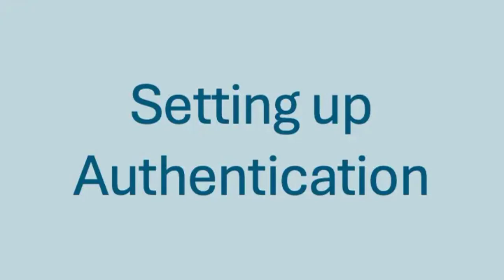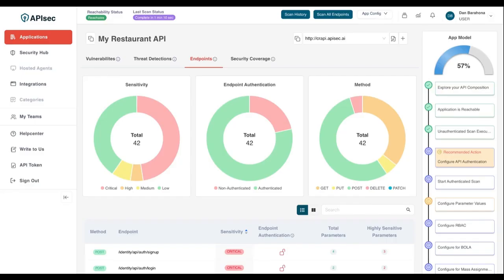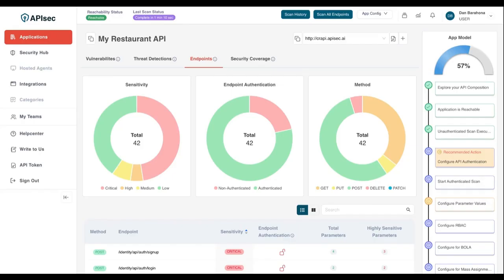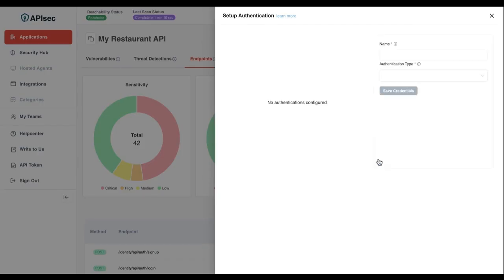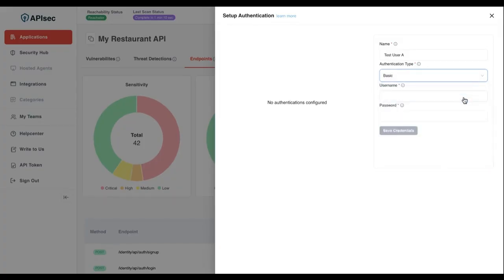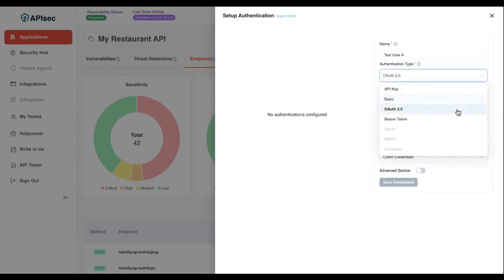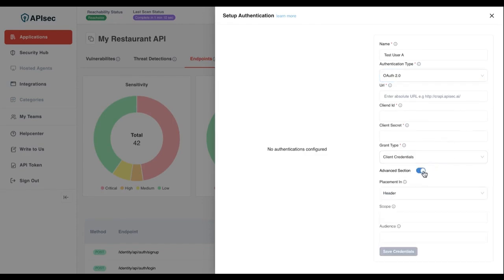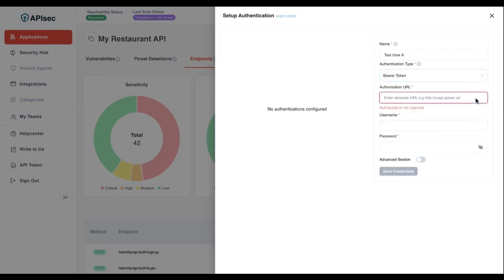Getting Started #8: Setting up User Authentication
🔐 How to Set Up User Authentication for API Scanning

 In this tutorial, learn how to configure user credentials in APIsec to enable authenticated API scans. Authenticated scanning is essential for testing protected endpoints and simulating real-world attack scenarios.

You'll learn how to:
 ✅ Add authentication through the App Config or App Model
 ✅ Configure common methods like API Keys, Basic Auth, OAuth 2.0, and Bearer Tokens
 ✅ Use advanced settings for custom setups
 ✅ Prepare for upcoming support for Digest, HMAC, and Certificate authentication

Unlock deeper API testing by adding authentication today!